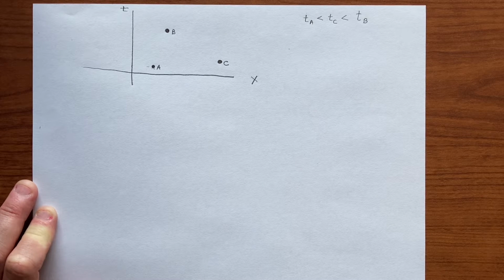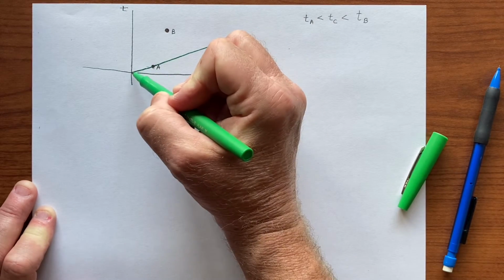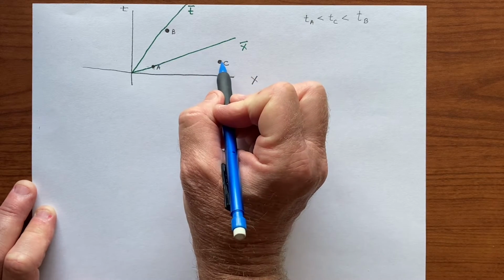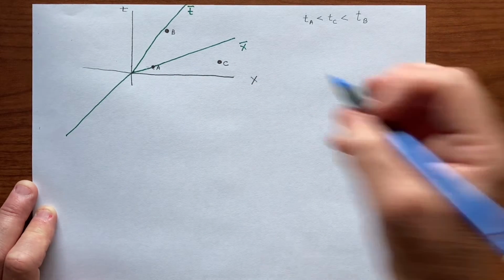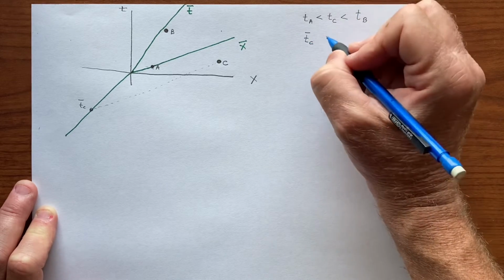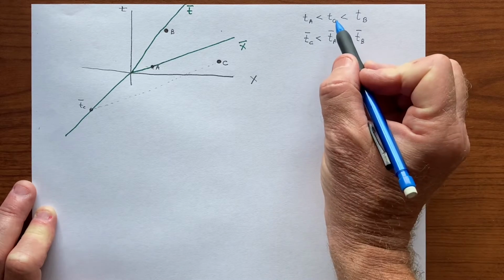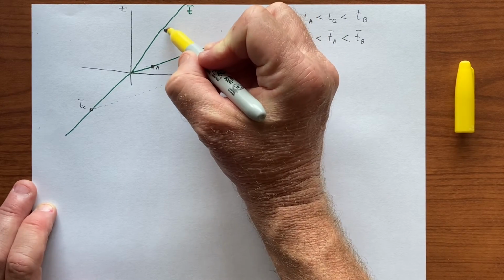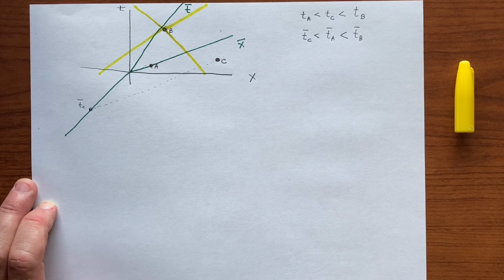Causal connection between events